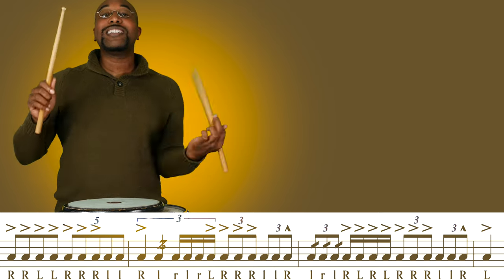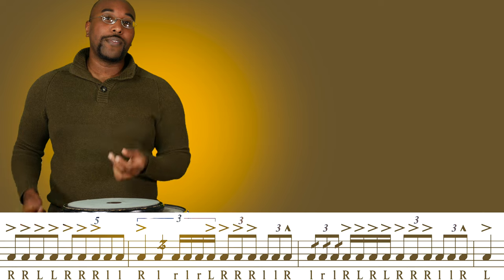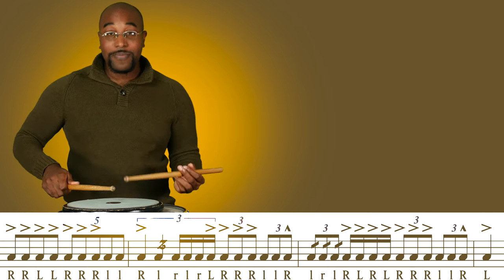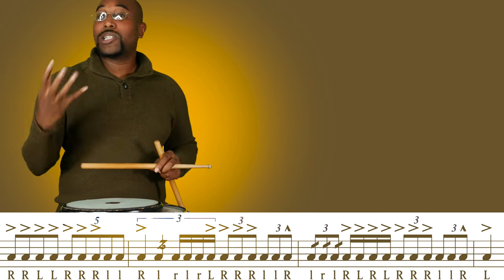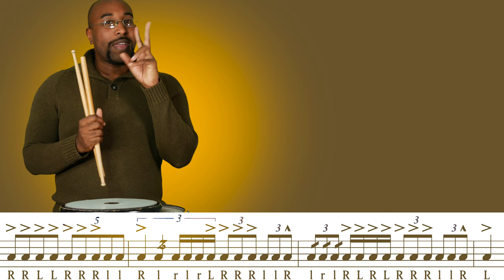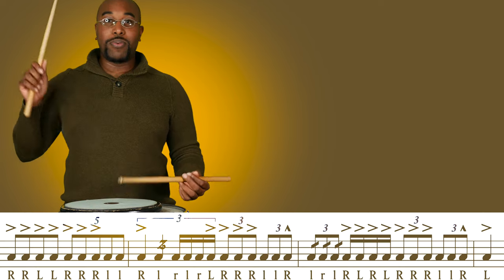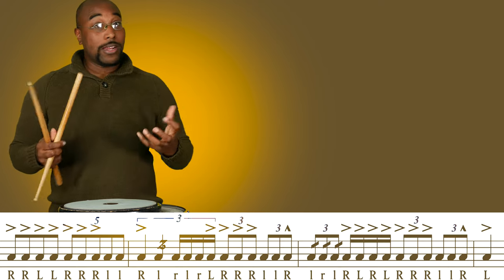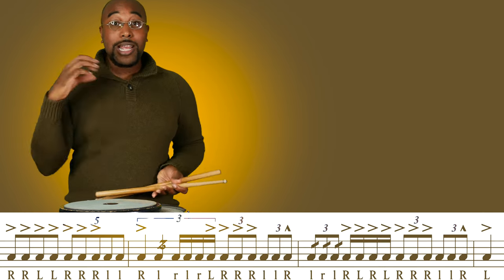learn this lick 14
If this brings value to you:
$marcushawkinsmedia

I am available to teach online lessons, write percussion scores, sound design ,voice overs, consulting...